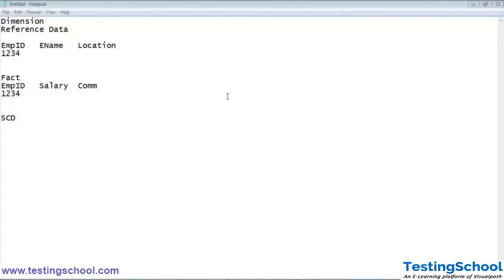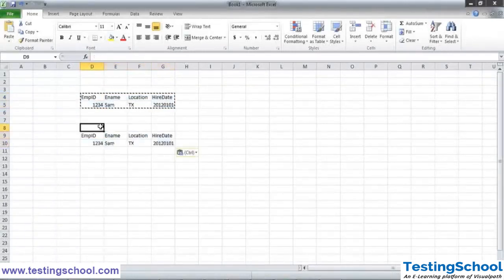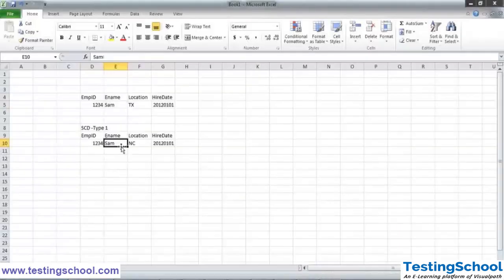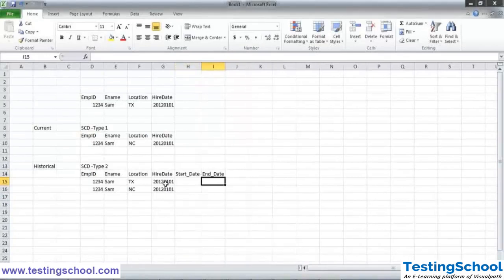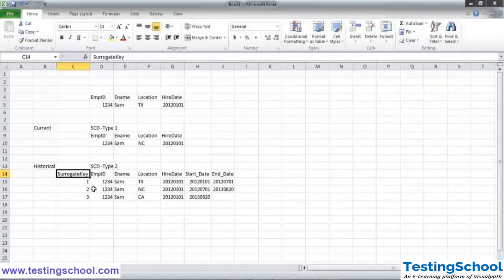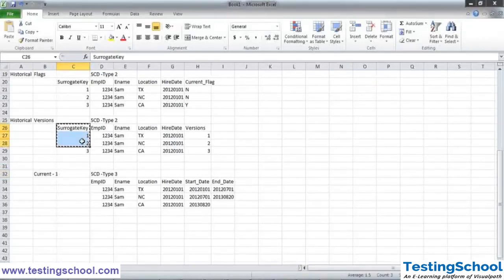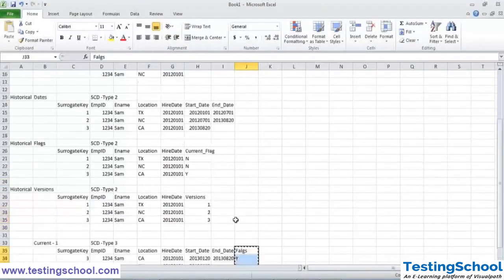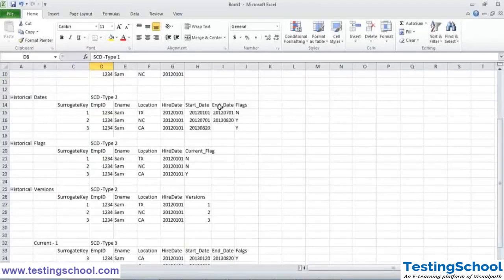13 SLOWLY CHANGING DIMENSIONS